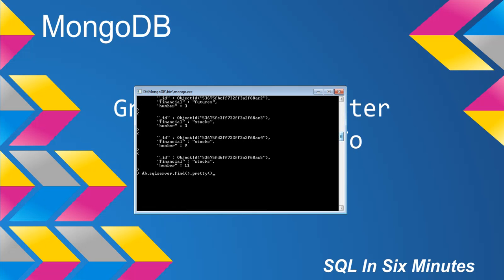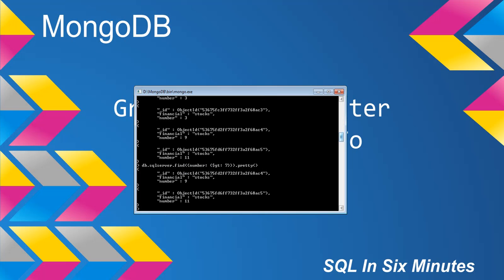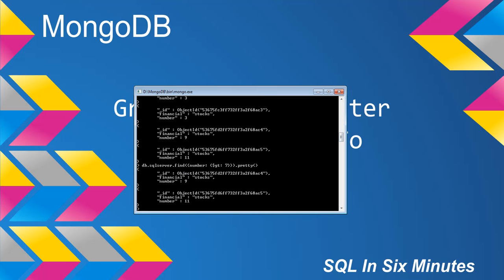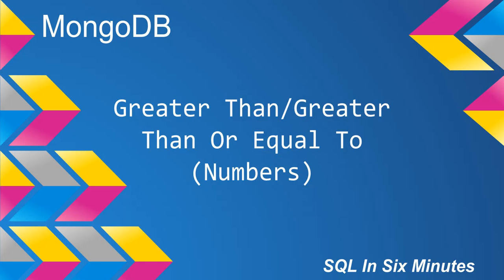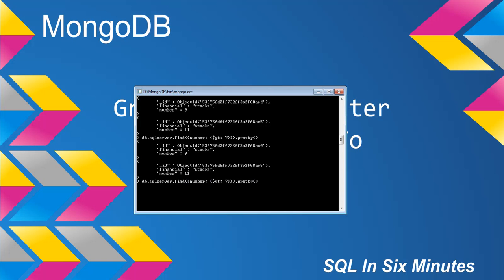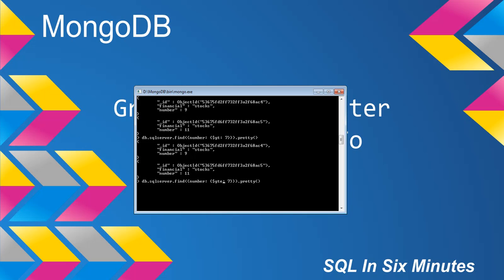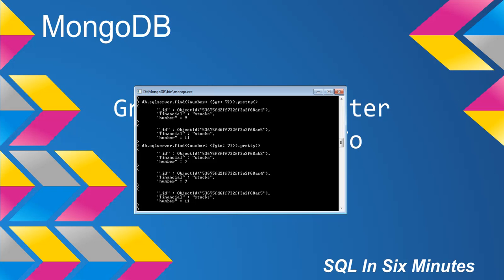MongoDB: Greater Than/Greater Than Or Equal To (Numbers)